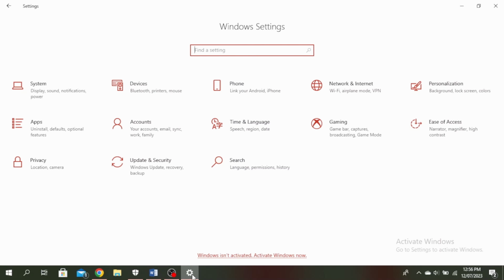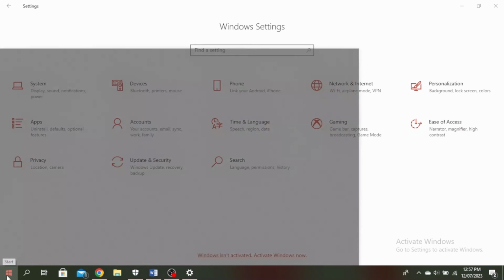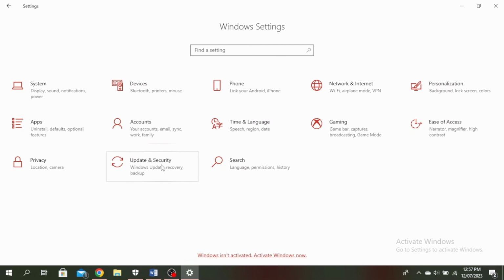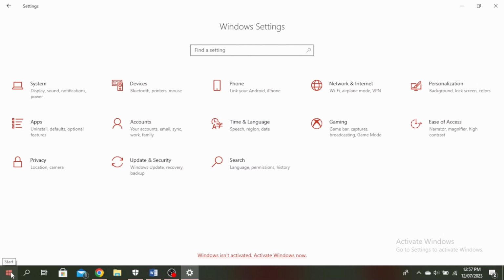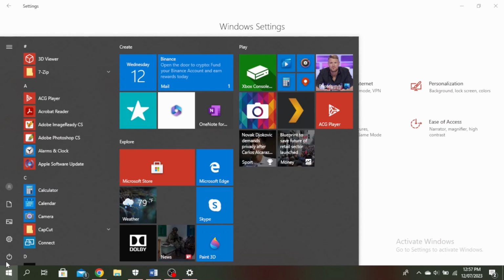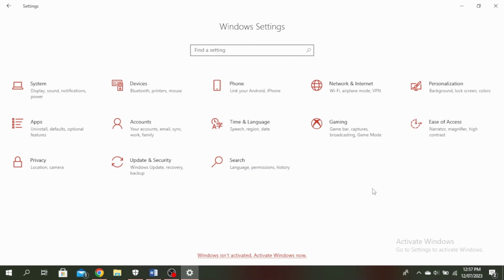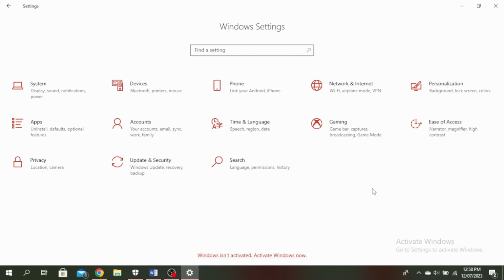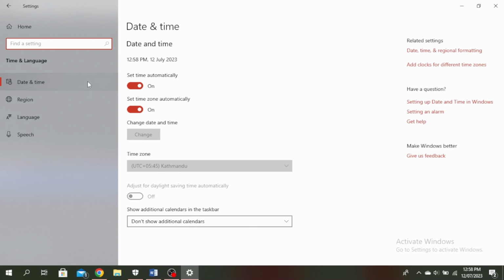How To Fix Minecraft Launcher Error 0x803f8001 on Windows PC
In this tutorial, we'll provide you with a step-by-step guide on how to troubleshoot and fix the Minecraft Launcher Error 0x803f8001. We'll cover various potential solutions, including checking for Windows updates, reinstalling Minecraft, and troubleshooting common issues related to the error.

👋 Welcome to Create Login And Delete! In this video, we'll guide you through the process of fixing the Minecraft Launcher Error 0x803f8001 on Windows PC. If you're encountering this error while trying to launch Minecraft on your Windows PC, then this tutorial is perfect for you.

Tips for fixing Minecraft Launcher Error 0x803f8001 on Windows PC:
🔗 If you have any questions or need further assistance with fixing the Minecraft Launcher Error 0x803f8001, feel free to leave a comment below, and we'll do our best to help you out.

📱 Timestamps:

0:00 - Introduction
0:05 - How to Fix Minecraft Launcher Error 0x803f8001 on Windows PC
0:10 - Steps to Fix Minecraft Launcher Error 0x803f8001